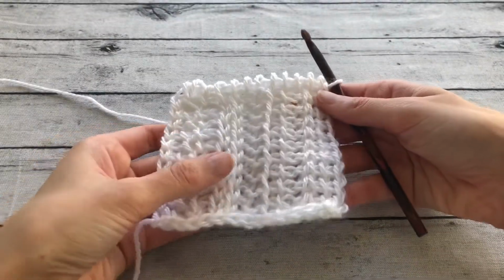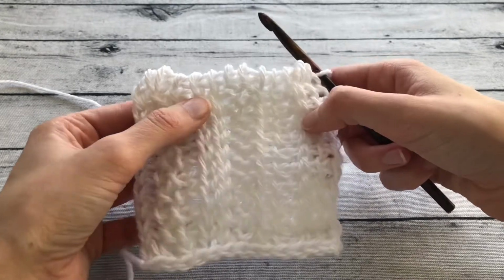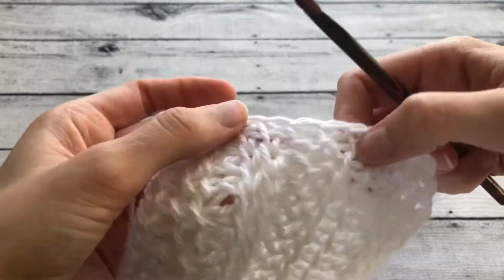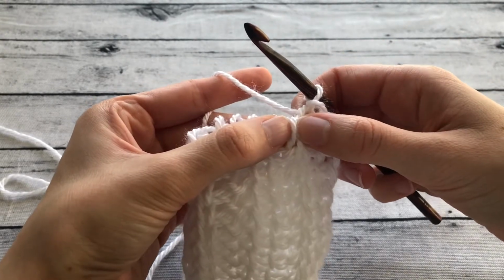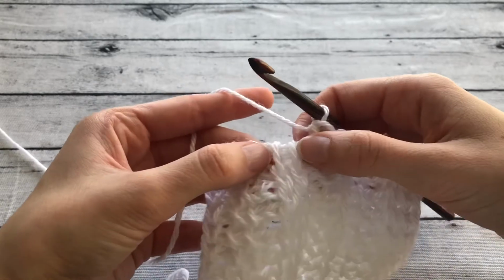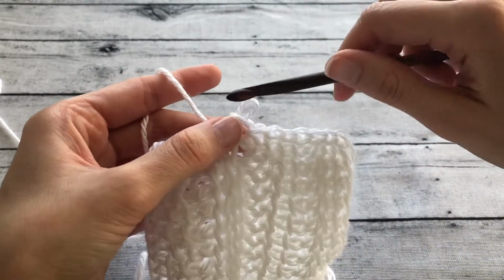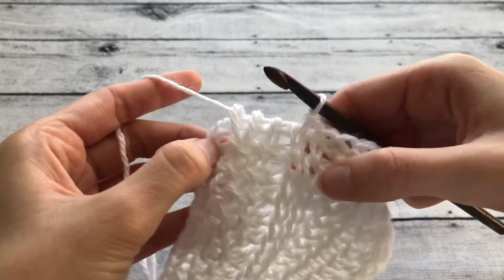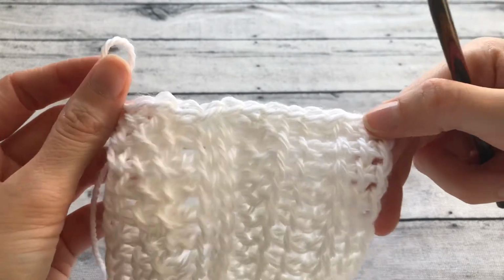Tutorial - Tunisian Crochet Bind Off In Pattern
How to bind off your Tunisian crochet project in pattern

Here is a link for the basics of Tunisian Crochet

I design Tunisian Crochet patterns that you can download on Etsy: